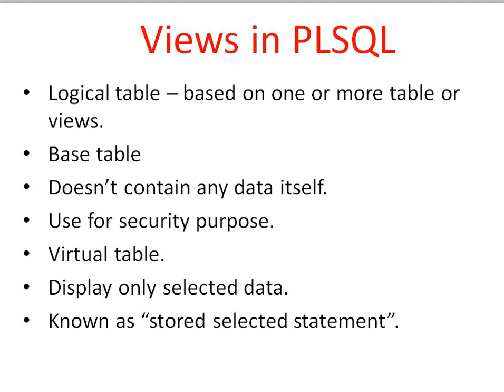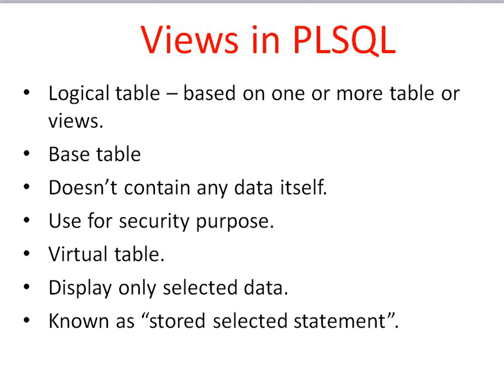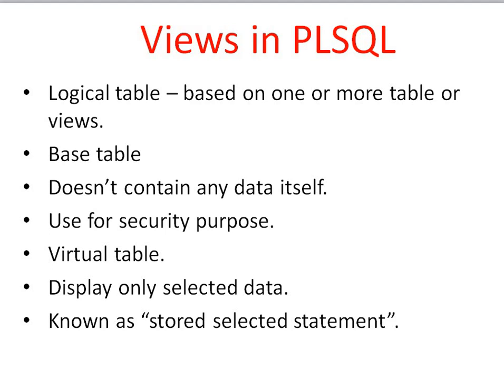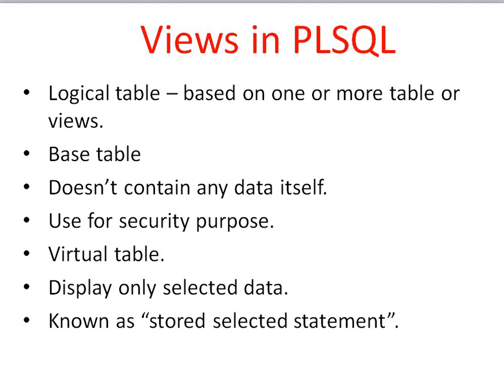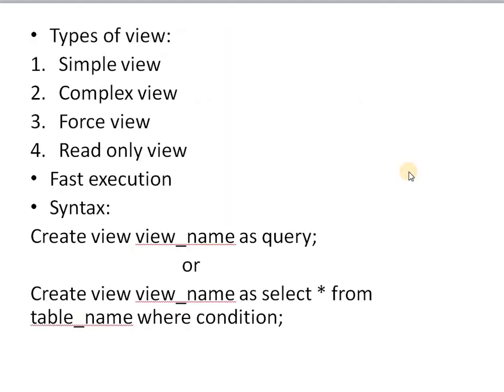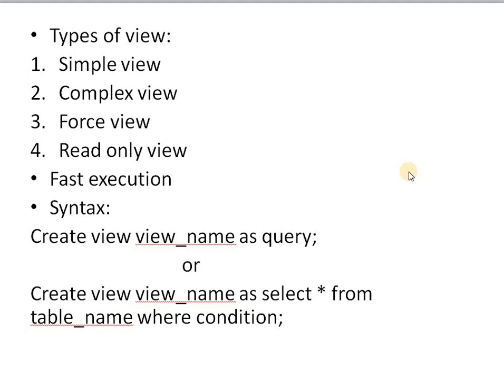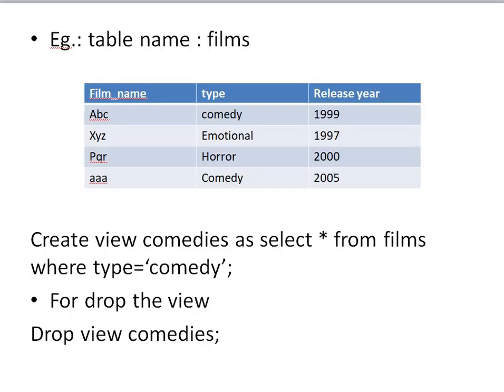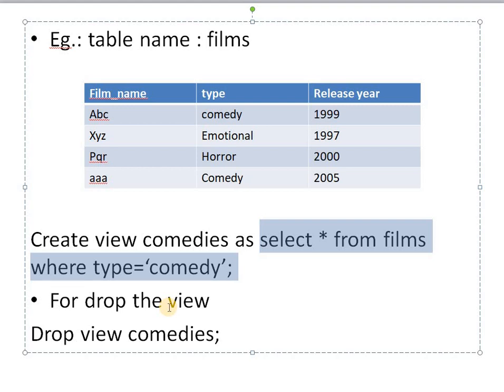Views in plsql | Views in SQL | Views in DBMS | Views in database | Types of Views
Hi friends , I hope this vedio is helpful for you.

Why we use views?
What is simple view?
What is complex view?
What is force view?
What is read-only view?
What are Views inSQL?